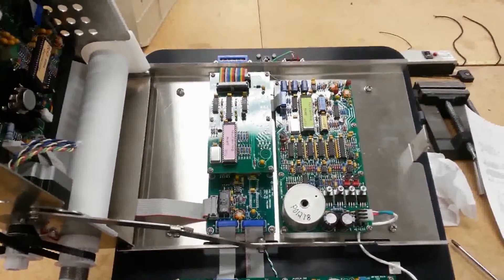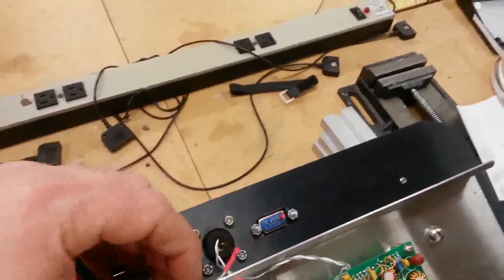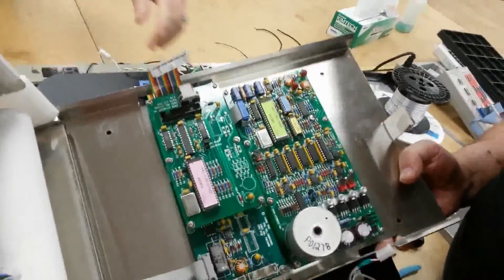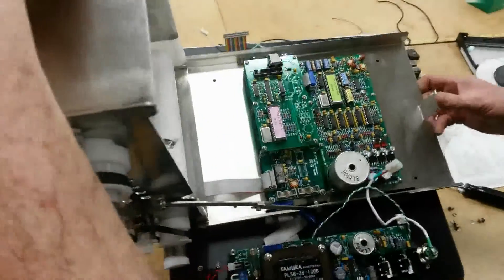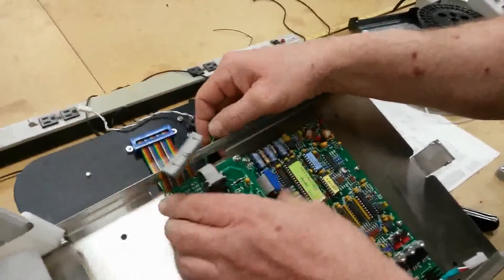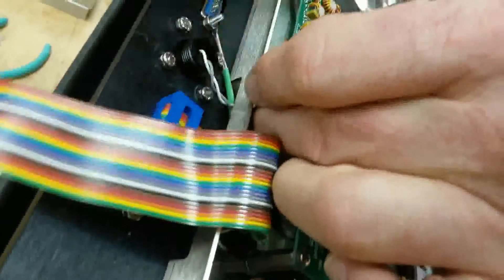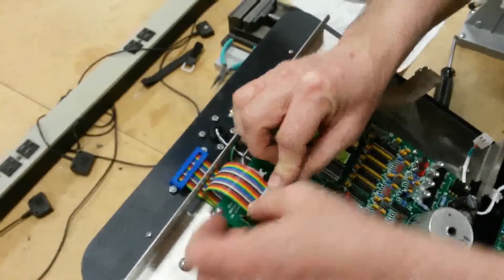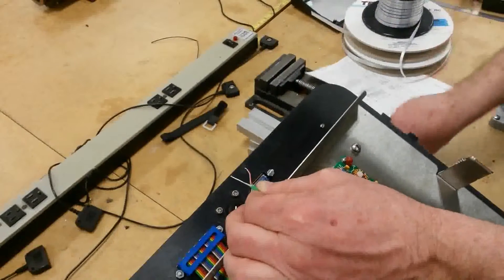Bathy 500 Chart Replacement Instructions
This video explains how to replace the chart recorder assembly on a Bathy-500 Series Echosounder.